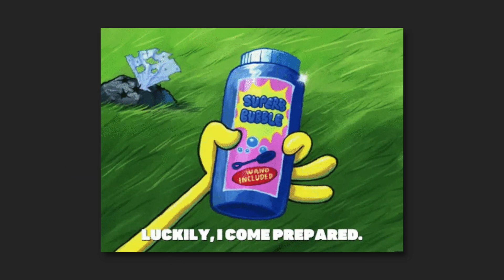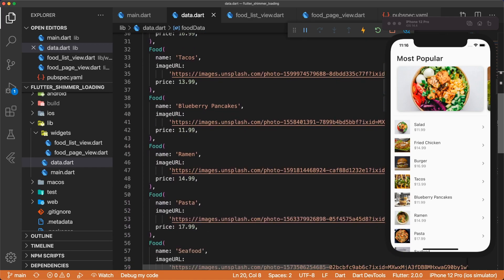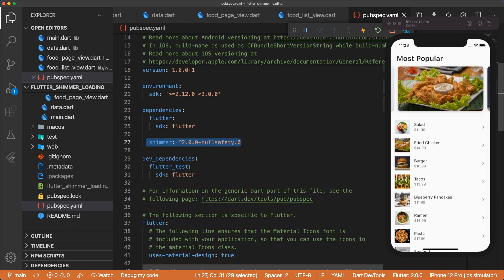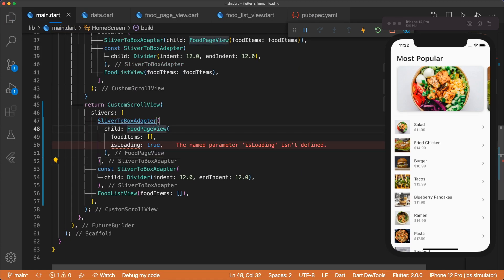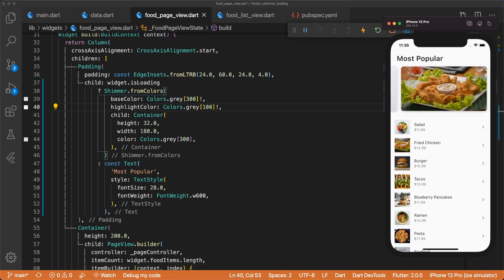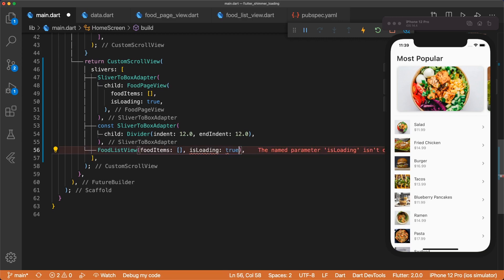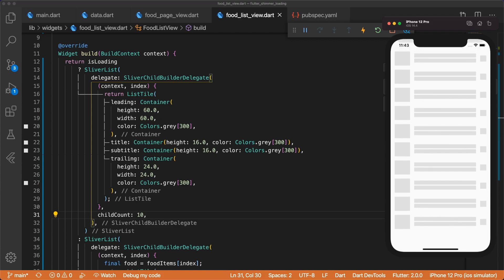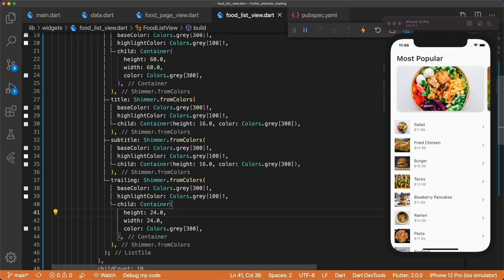Shimmer Loading Animation UI Tutorial | Flutter Package Spotlight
Improve your Flutter UI/UX design skills with this shimmer package tutorial to create a beautiful loading animation. This Flutter user interface tutorial is great for beginners as well as advanced developers who want to improve their mobile app development skills. As app developers, we have a common goal of crafting amazing user experiences that our users love. When we load data using a CircularProgressIndicator, it offers the user no context about what information the screen will display. Luckily, there’s a package called Shimmer that lets us add shimmer effects to our UI with a single widget.

» Timestamps 🕒
0:00 Introduction
0:38 Grab The Starter Project
0:47 Project Walkthrough
3:13 Shimmer Party ✨
10:32 Thanks for watching 🙏